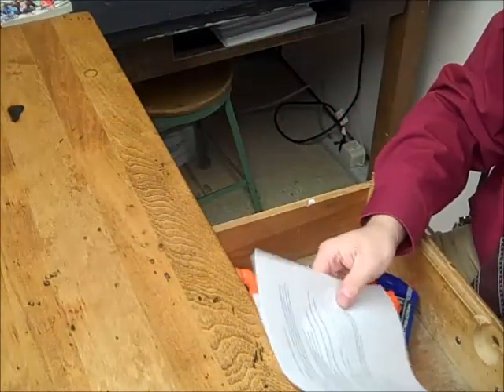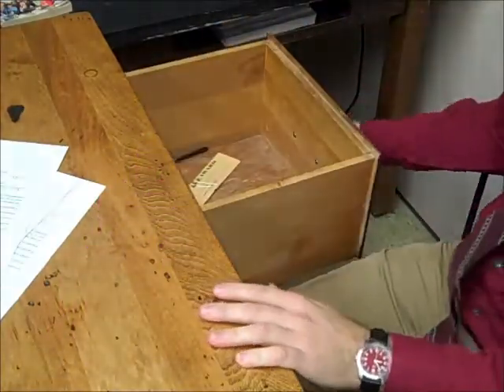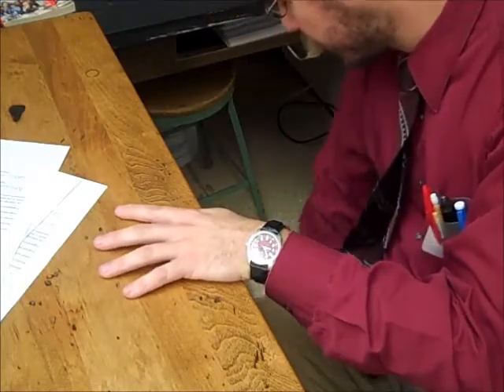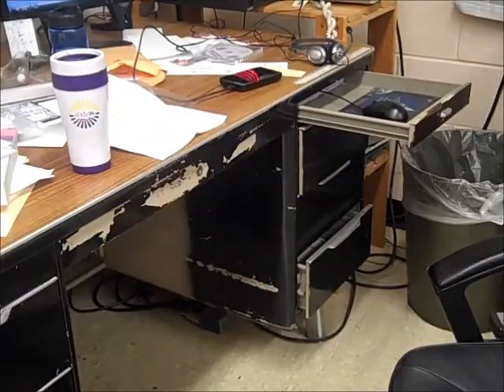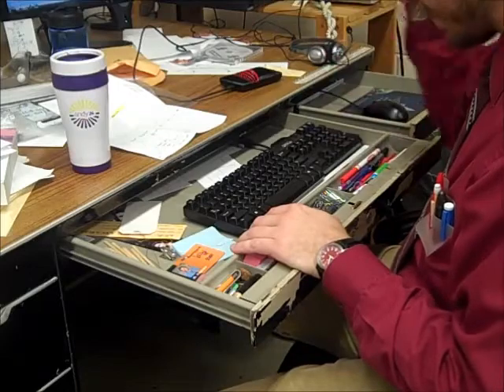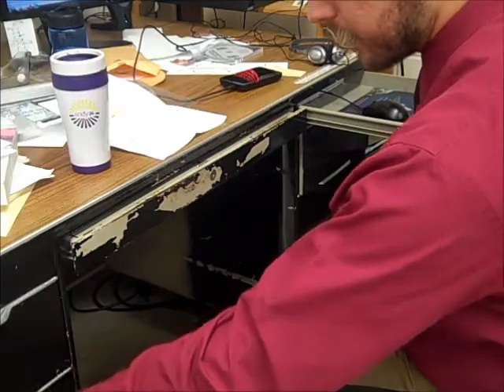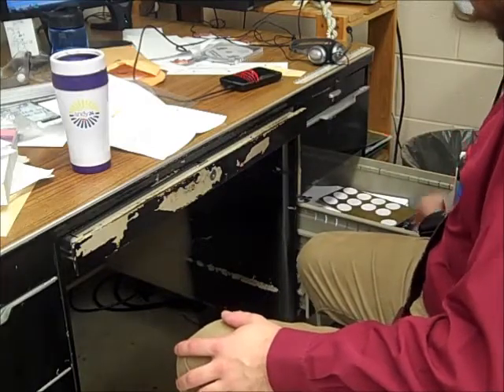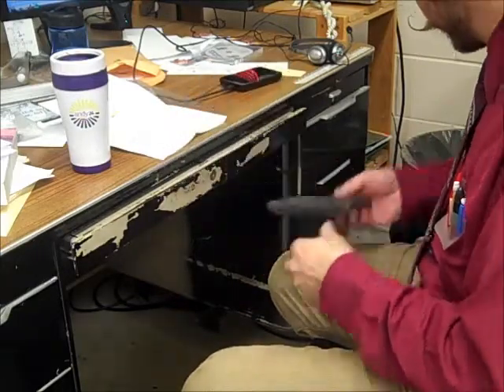Challenge from @teachthought Day 8 Whats in Your Wallet, er, Desk?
In the Day 8 VLOG, I show you what's in my desk-drawers. Probably would have been better with a camera operator...